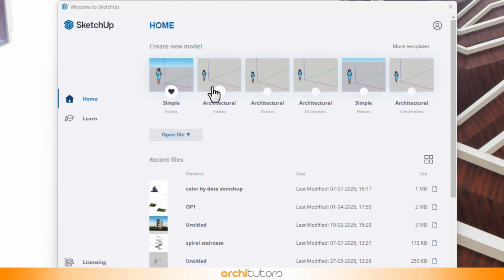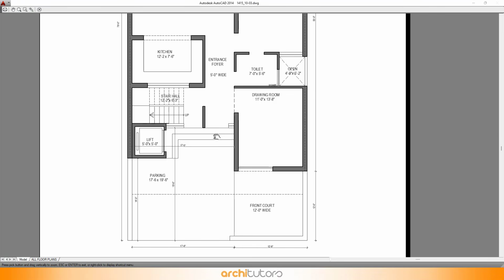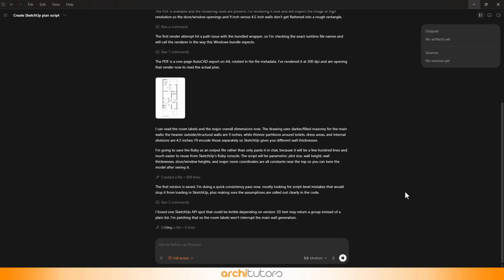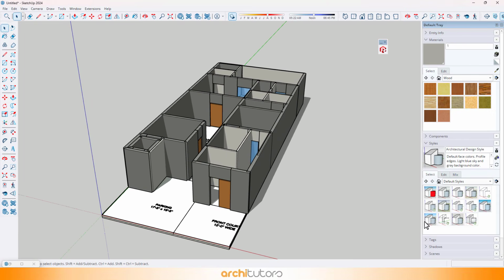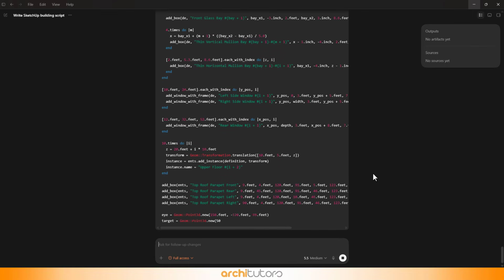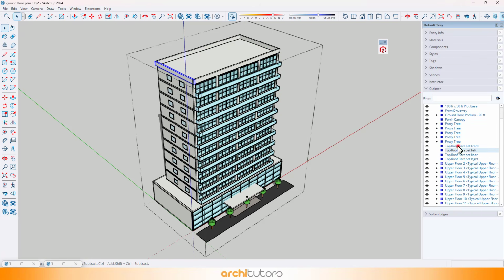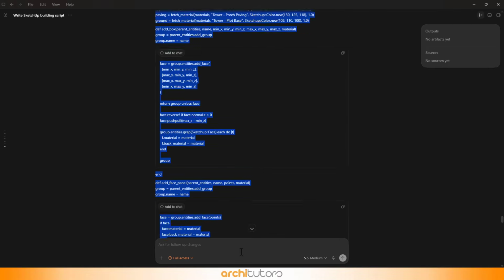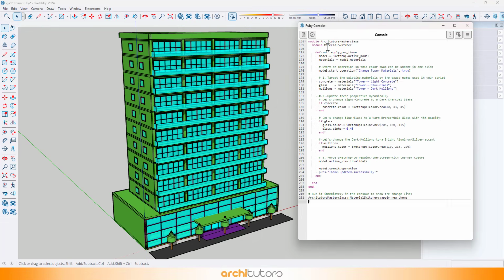I Automated SketchUp with AI (Full Masterclass: CAD to 3D, Parametric Modeling & Extensions)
Can AI fully automate your 3D modeling workflow? In this complete SketchUp AI Automation Masterclass, we take you step-by-step through direct Ruby API coding, we use AI coding agents like ChatGPT, Codex, Claude, and Gemini to convert 2D CAD floor plans into 3D geometry, build parametric twisted towers, create dynamic material switchers, and package native SketchUp extensions (.rbz)—all using the native Ruby Console without paid plugins!

Learn how to use Ruby Console and generate complex parametric towers, and build custom native SketchUp extensions—all using the SketchUp Ruby Console without expensive third-party plugins!

Whether you are an architect, interior designer, or 3D visualizer, this step-by-step masterclass breaks down prompt engineering, code execution, live debugging loops, and practical architectural automation strategies.

👇 TIMESTAMPS / CHAPTERS 👇
00:00 - Countdown to Sketchup Automation Masterclass
02:00 - Intro & The SketchUp AI Revolution
02:50 - Setting Up the Ruby Console & Choosing AI Agents (Codex vs ChatGPT)
03:45 - Exercise 1: Generating 3D Geometry with AI Prompts
05:00 - Working in Ruby Console in Sketchup
06:49 - 2D CAD Floor Plan to 3D Model Automation (AutoCAD Clean-up)
09:00 - Prompting Codex for Complex Architectural Wall Masses
14:40 - Executing 300+ Lines of Ruby Code in SketchUp
15:30 - Checking Model Accuracy, Grouping & Shadow Reveal
19:45 - Workspace Clean-Up & Model Statistics Purging
20:06 - Gemini Meta-Prompting for Multi-Story Buildings
21:25 - Running Code & Fixing Ruby API Debugging Loops in Codex
23:50 - 11-Storey Building Massing & Facade Analysis
32:00 - How to Turn AI Scripts into Native SketchUp Extensions (.RBZ)
34:15 - Parametric Architecture: Building a 15° Twisted Tower
38:06 - Automated Material Switcher (Dark, Neon & Manual RGB Tweaks)
41:30 - Masterclass Wrap-Up & Next Steps

💡 TOPICS COVERED IN THIS VIDEO:
- How to write SketchUp Ruby API scripts using AI
- Converting 2D AutoCAD floor plans (PDF/JPEG) into accurate 3D wall geometry
- Distinguishing 9-inch main walls and 4.5-inch interior partition walls automatically
- Meta-prompting strategies using Gemini, Codex, Claude, and ChatGPT
- Live error handling and code debugging in SketchUp Ruby Console
- Converting scripts into permanent, native SketchUp extensions (.rbz)
- Parametric architectural massing and floor rotations
- Global Material Switcher automation with custom RGB color overrides

💬 COMMUNITY QUESTION:
Which architecture channels or design accounts inspire you the most? Drop your favorites in the comments below!